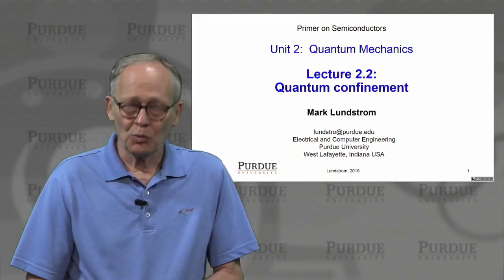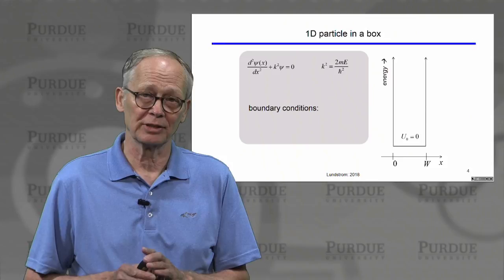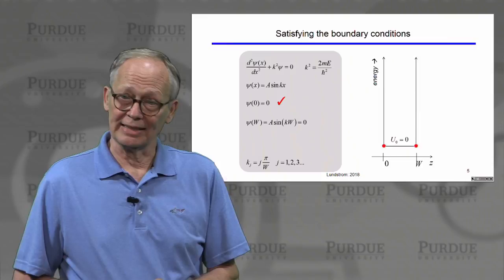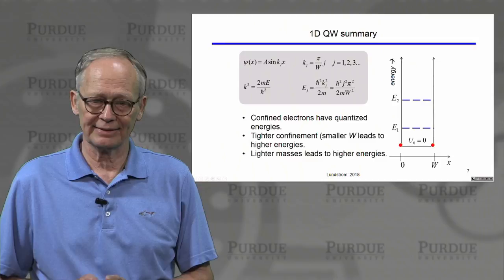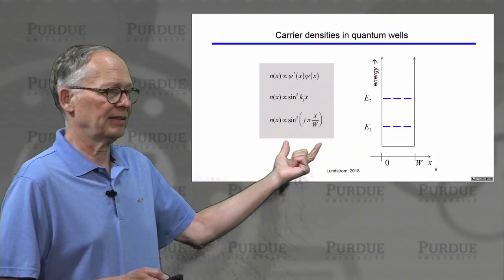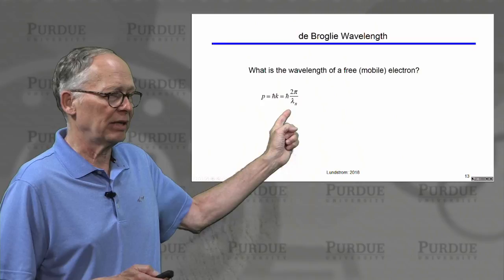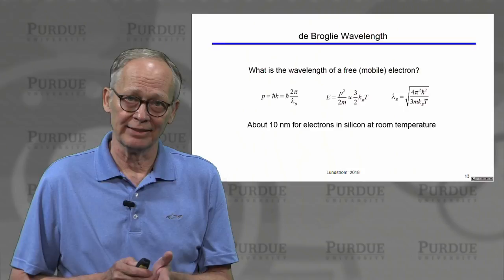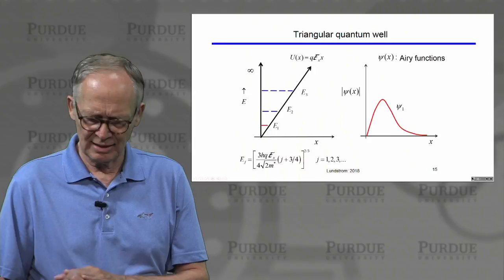ECE Purdue Semiconductor Fundamentals L2.2: Quantum Mechanics - Quantum Confinement